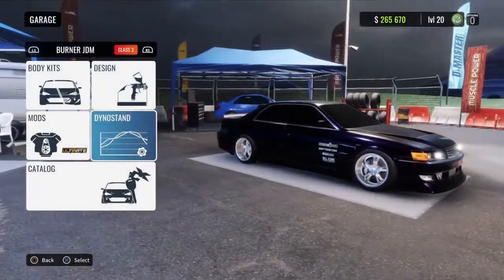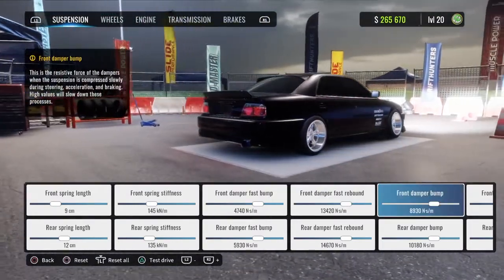Car X Drift Racing-90adh Burner JDM Tune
Comment a snake emoji (🐍) and I’ll heart your comment since I know you see the description!

Links

Music

(If there are songs that I used)
Songs:

•Any music that I use is not mine nor do I claim it to be•